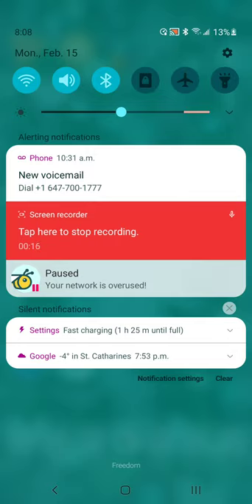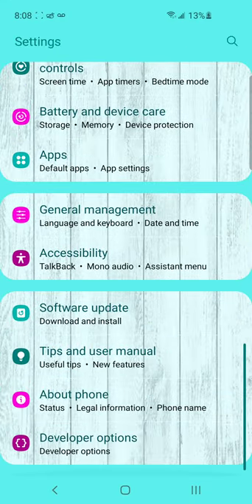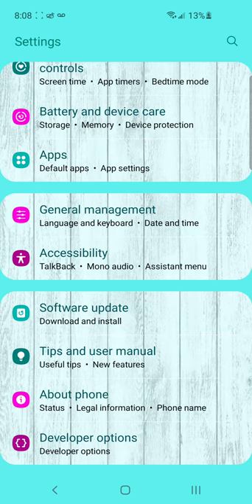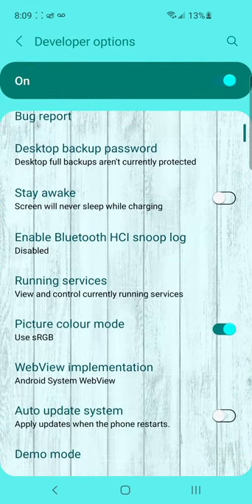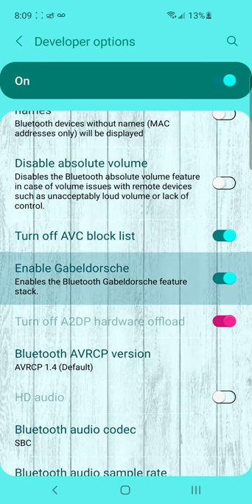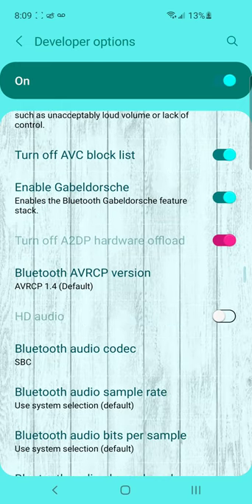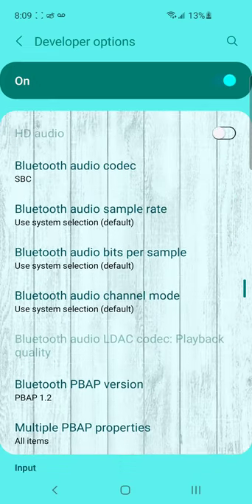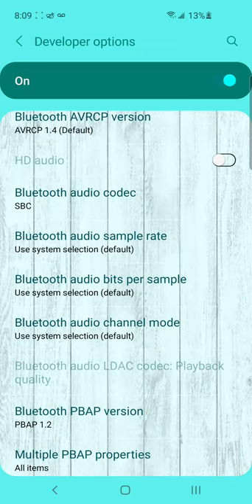Android 11 Bluetooth controller fix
this is how you fix your controller issues on Android 11 Samsung Galaxy S10.